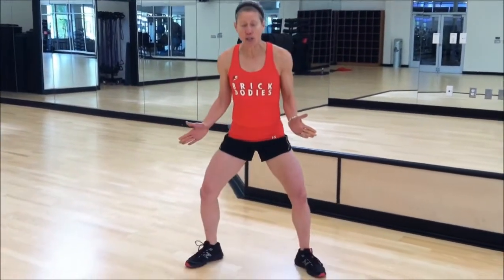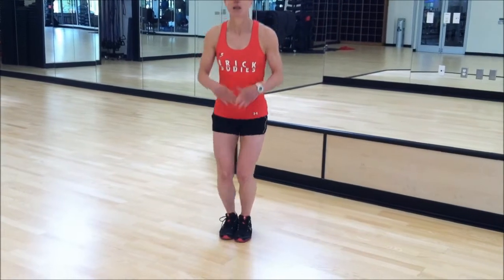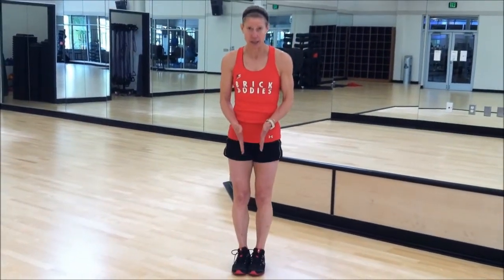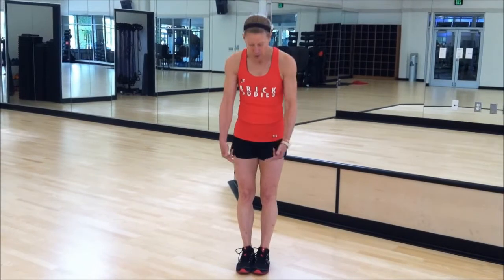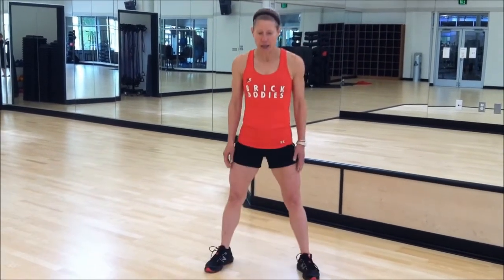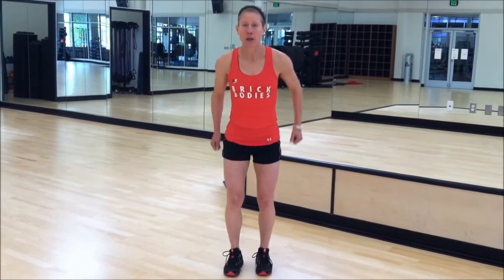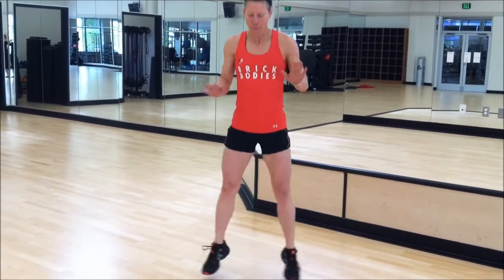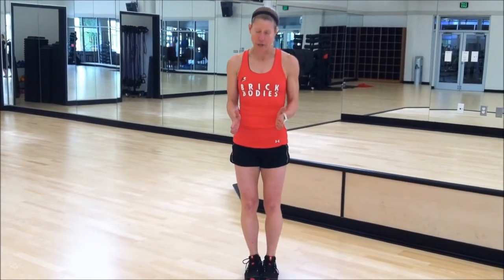How to Safely Perform High Impact Exercises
Brick Bodies Group Education Leader, Pam, explains how to properly land high impact exercises for a safe and effective workout.